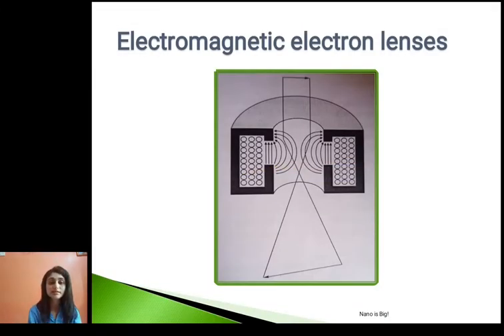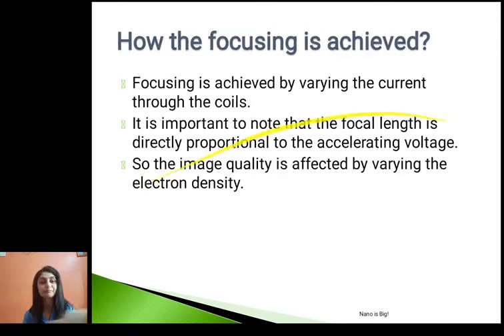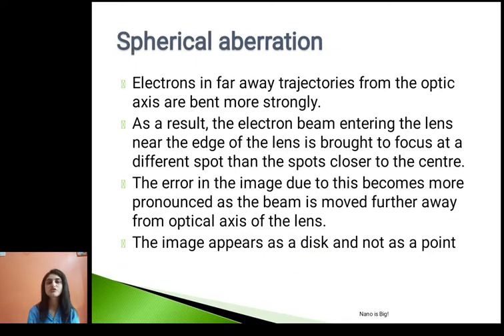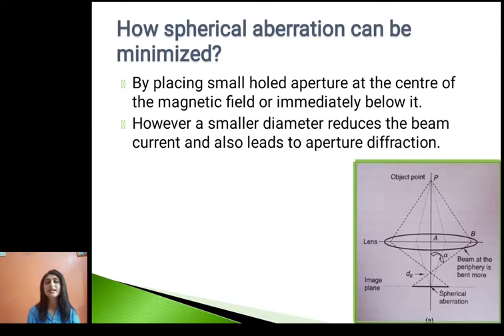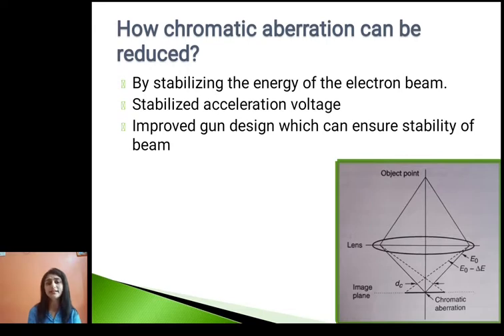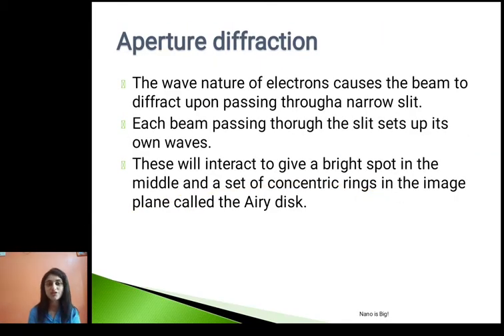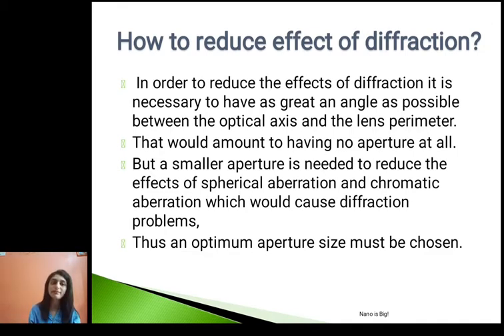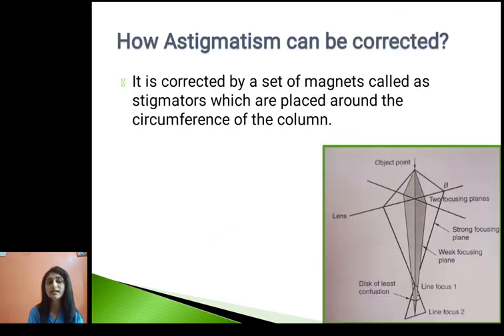Characterization Techniques Lecture 4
This lecture covers the second main component of scanning electron microscopy electromagnetic electron lenses and also aberrations associated with it.